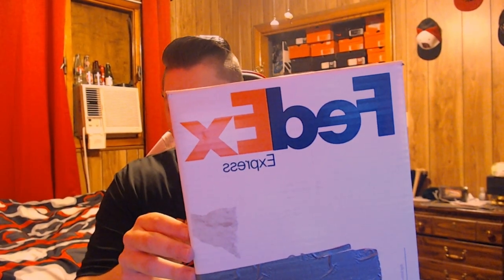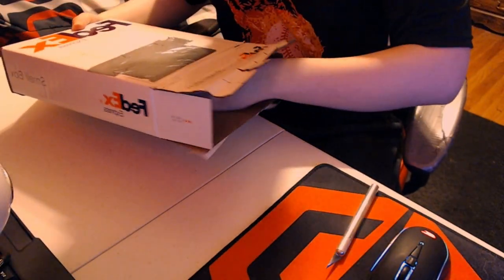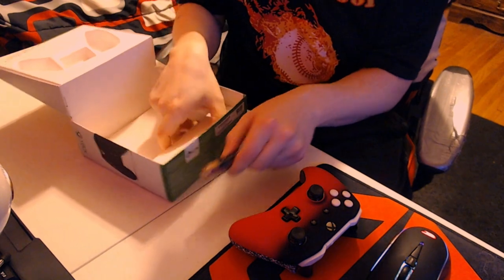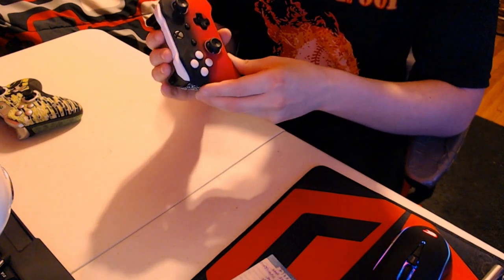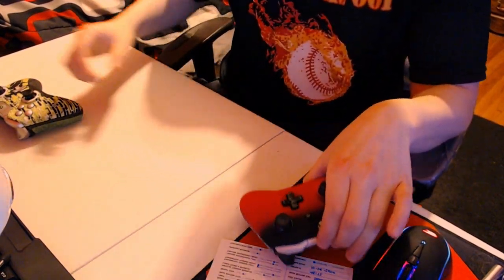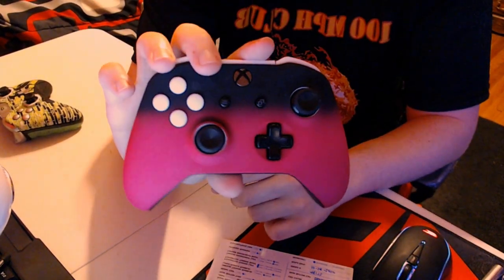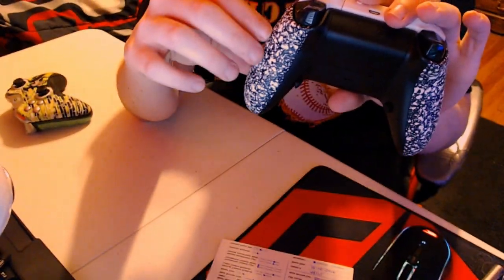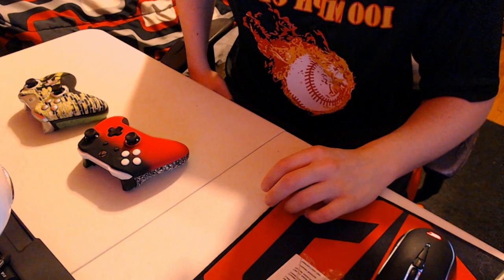BATTLE BEAVER VS SCUF... WHICH IS BETTER? | UNBOXING & COMPARISON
My unboxing/review of my custom Xbox controller from BattleBeaverCustoms in comparison to my SCUF I have been using for 3 years.

The controller arrived the day of the recording (11/2/2020), the order was processed on 9/28/2020. So a little over a month from order date to it being at my house.

► Follow TeamFeeki!